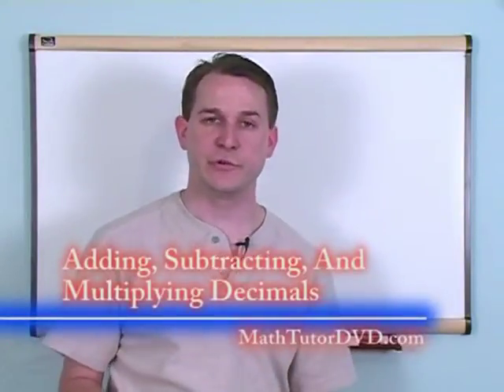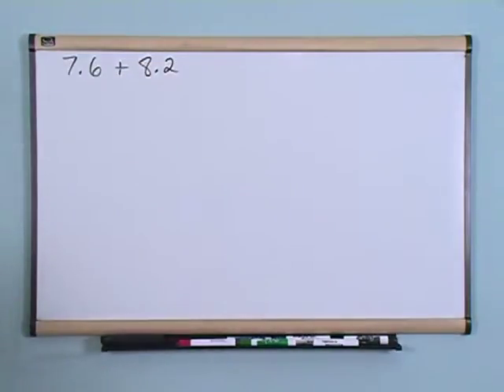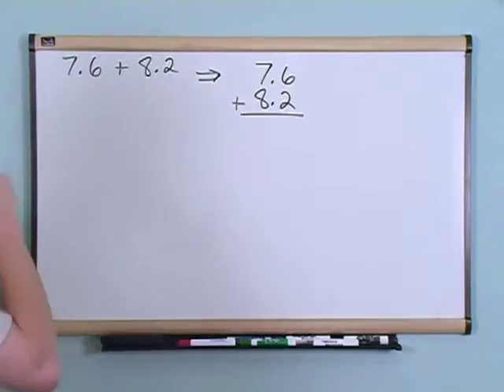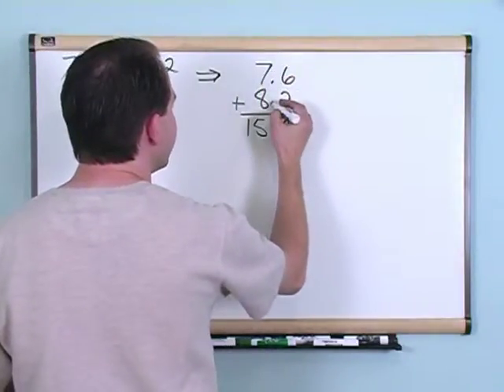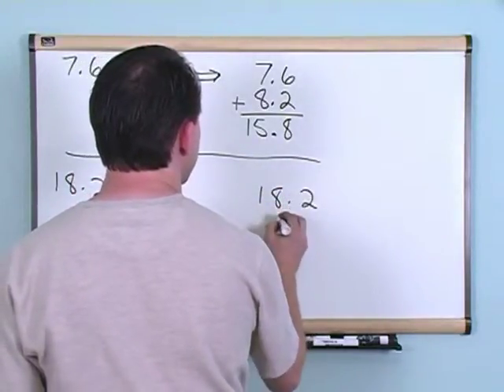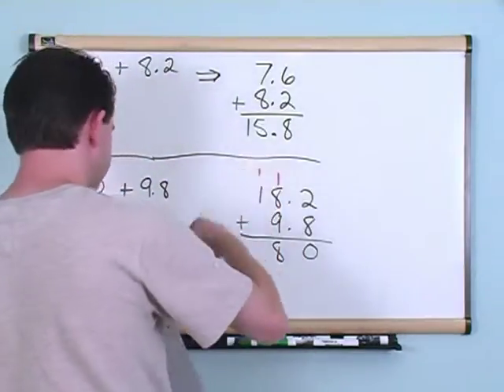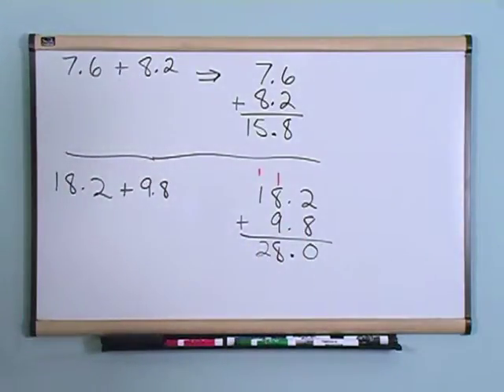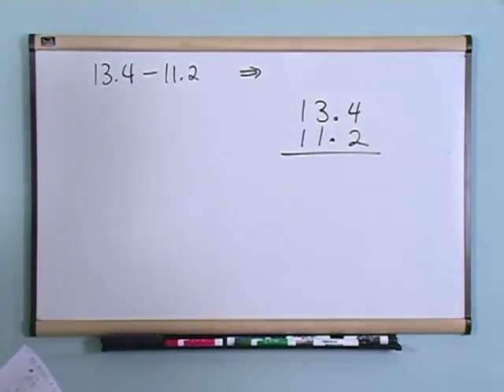Lesson 17 - Adding, Subtracting, And Multiplying Decimals (Basic Math Tutor)